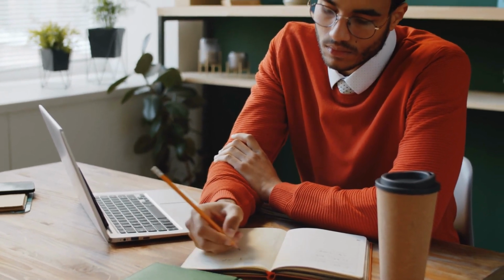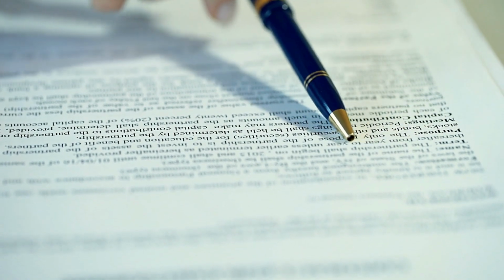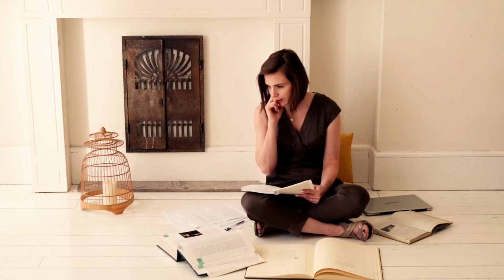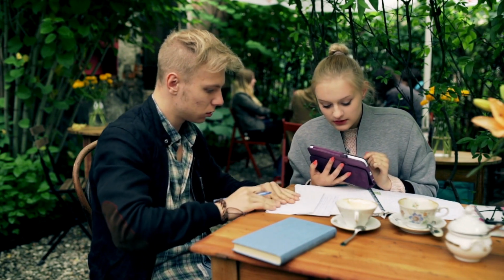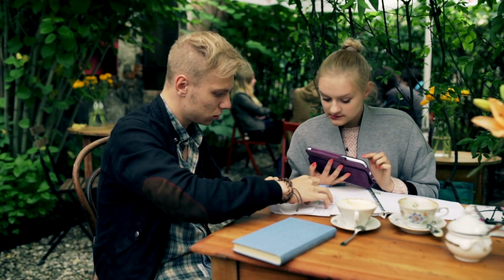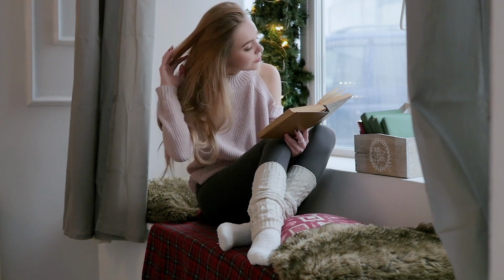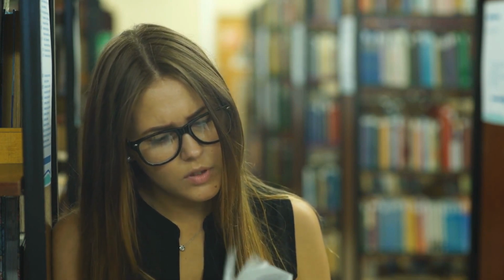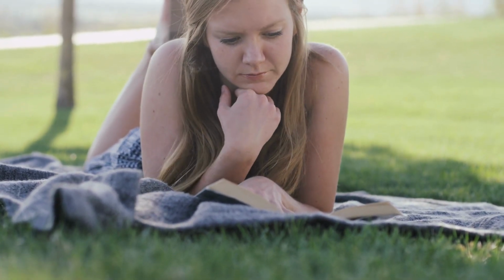10 Tips to Remember What You Read | Improve Your Memory Retention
In this video, we share 10 effective tips and tricks to help you remember what you read. Whether you struggle with retaining information from books, articles, or social media posts, these strategies will help you improve your memory retention. From taking notes and using visual aids to active reading and repetition, we cover a range of techniques to help you remember what you learn. So, if you're looking to enhance your memory skills and retain information more effectively, be sure to watch this video and implement these tips in your reading routine.